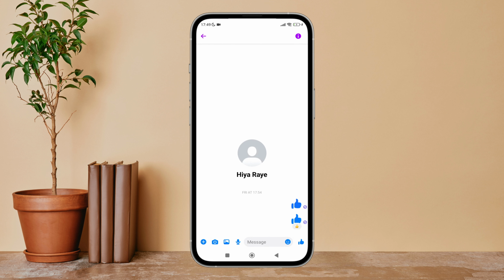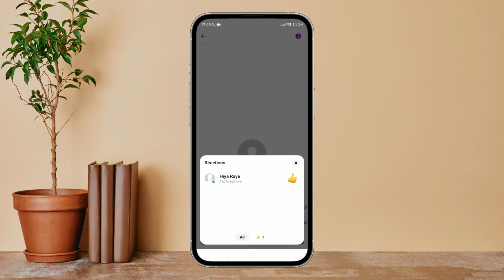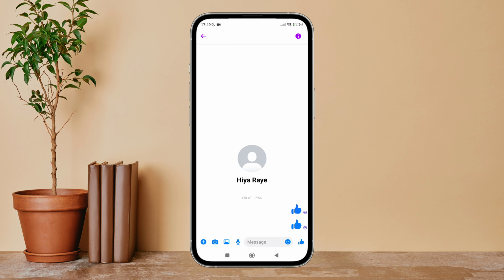Unreact A Message On Messenger. |Technologyglance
Correct your reactions on Messenger by learning how to unreact to a message. In this tutorial, we'll guide you through the steps to remove your reaction from a message, allowing you to adjust your response as needed. Stay flexible and in control of your interactions with this helpful feature.